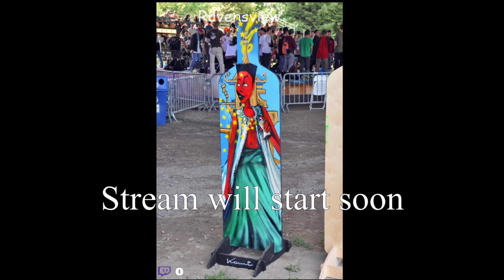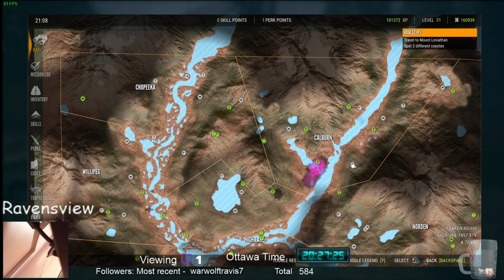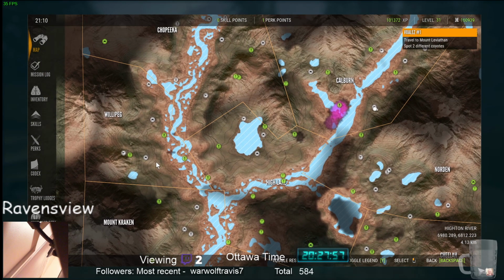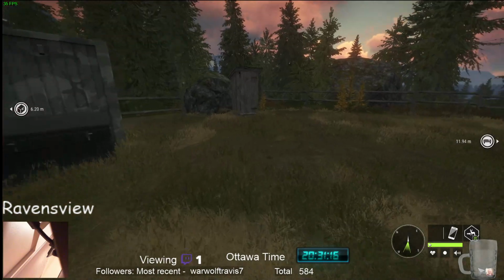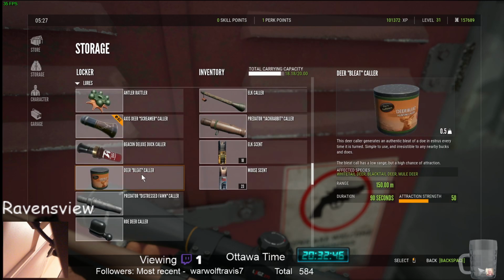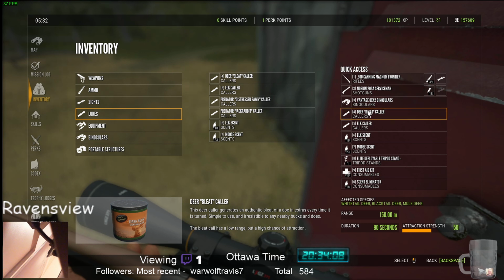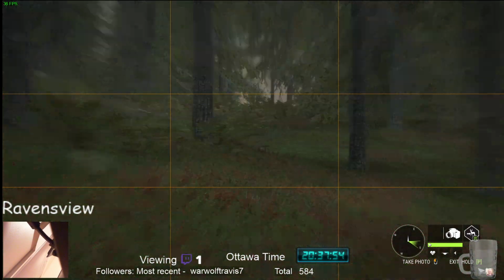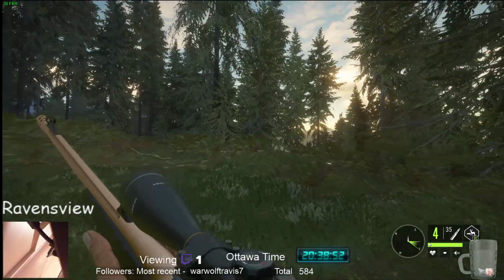COTW - Layton - just wandering